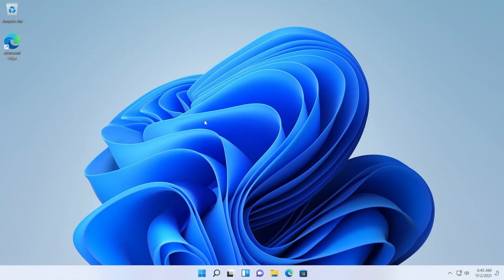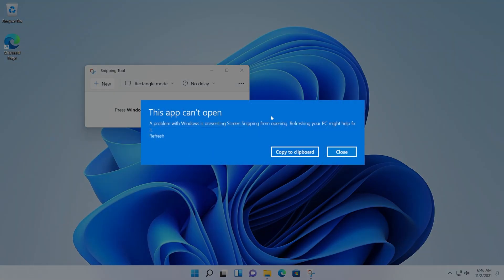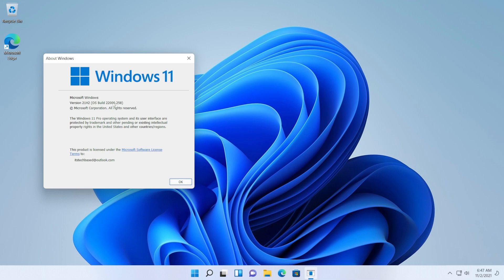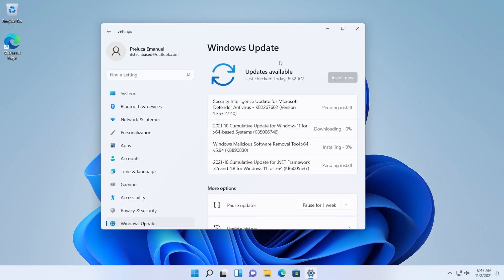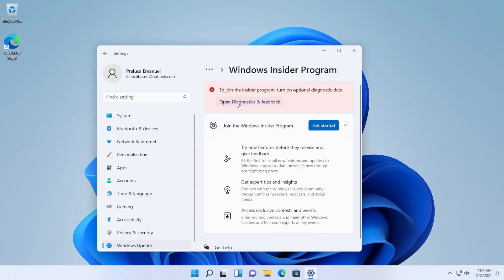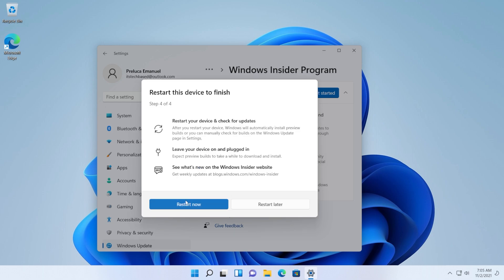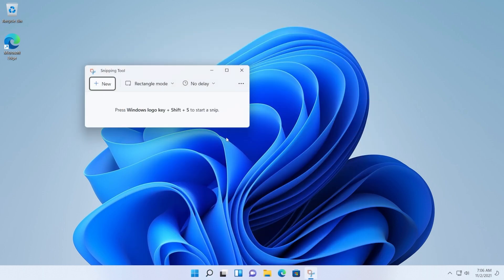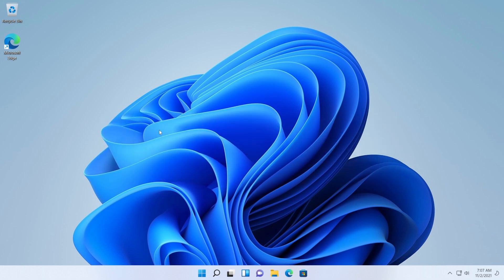Fix: Snipping Tool not working/opening in Windows 11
In this video I will show you how to Fix: Snipping Tool not working/opening in Windows 11.

0:00 Intro
1:27 Update to the latest Windows 11 version
2:02 Join the Windows Insider Program in the Release Preview Channel
3:45 Outro